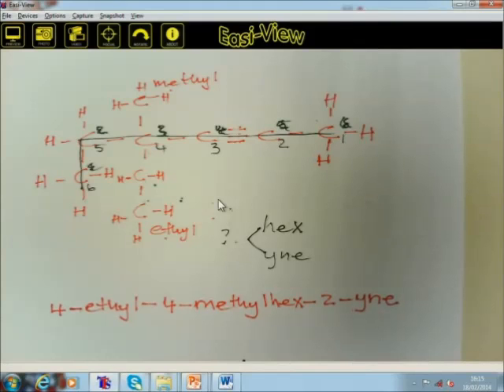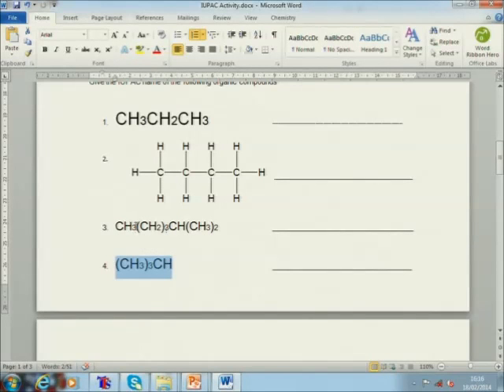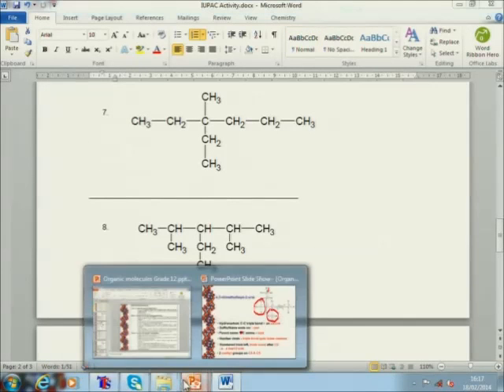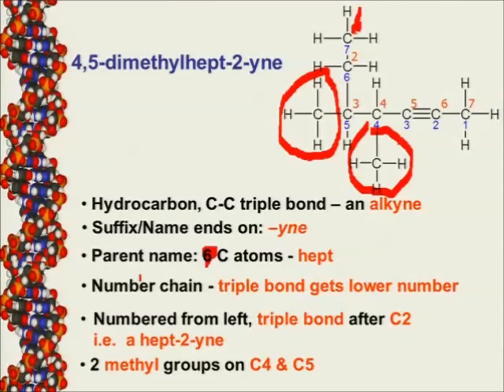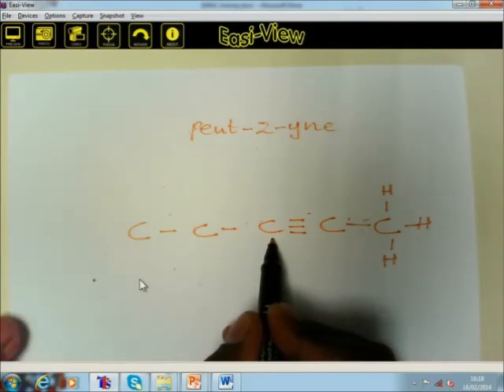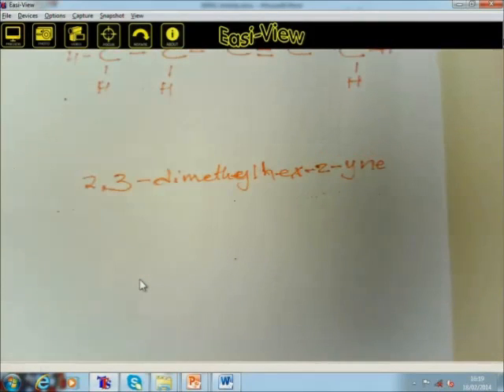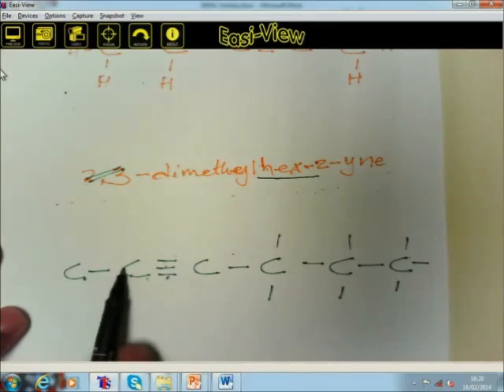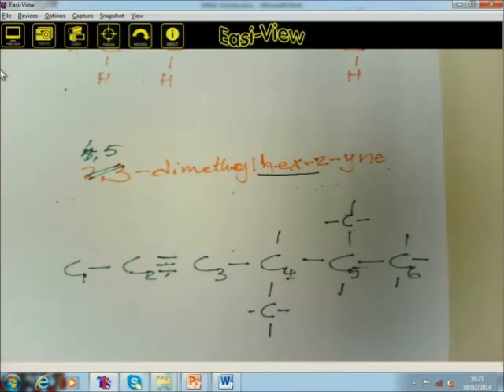1Q PhySci Organic Molecules IUPAC naming & Structure10